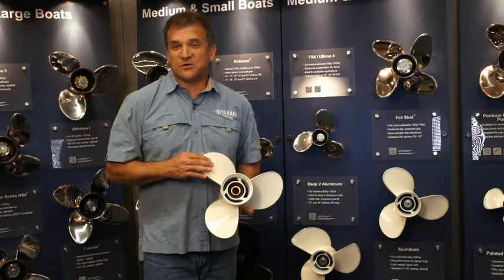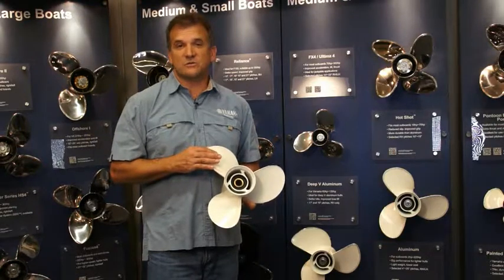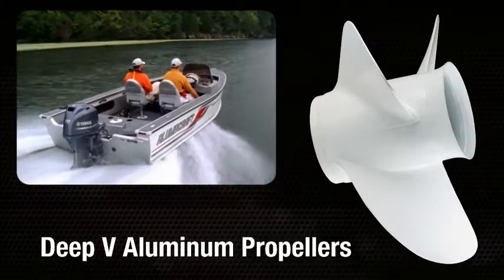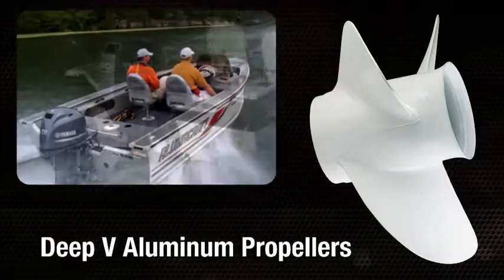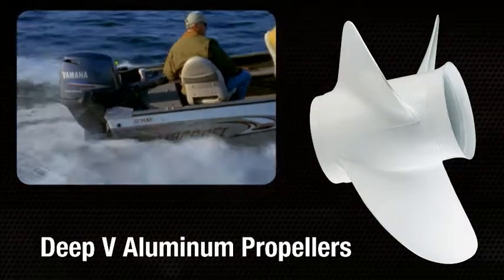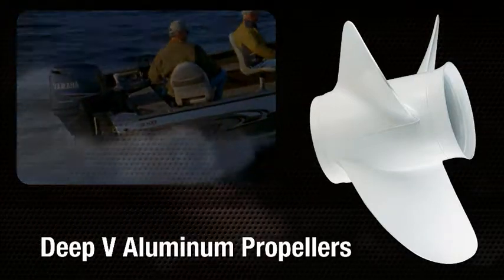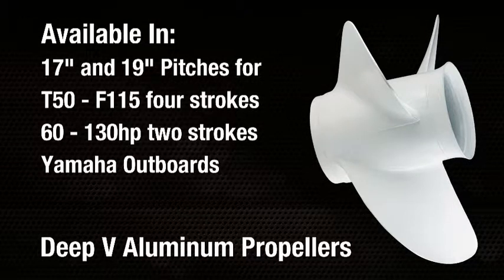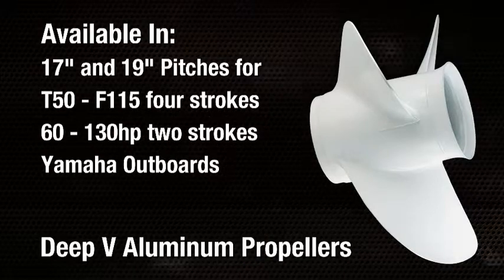Deep V | Propellers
What, where, and when to use Yamaha's Deep V line of aluminum propellers.